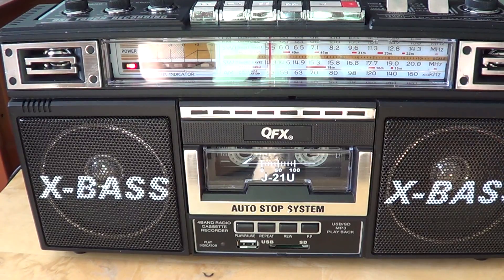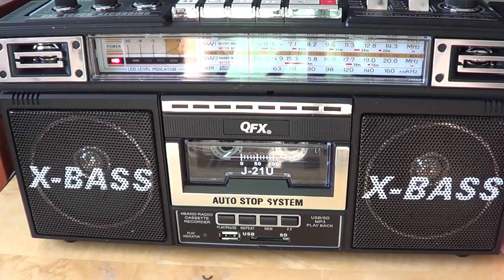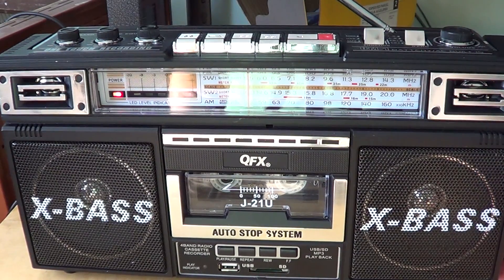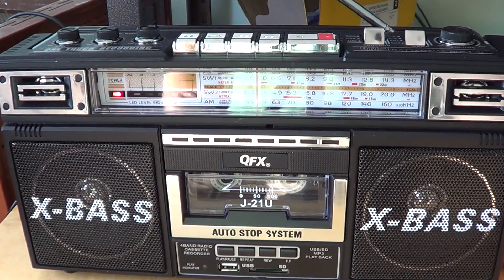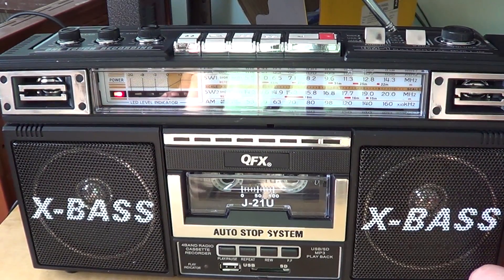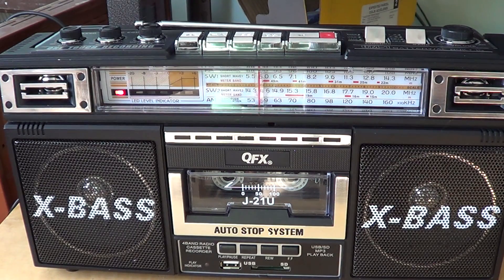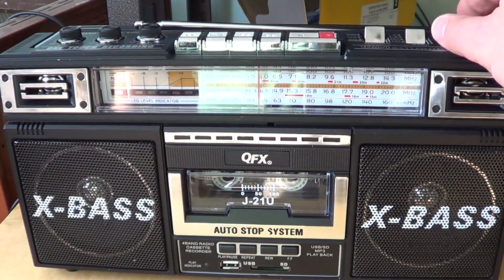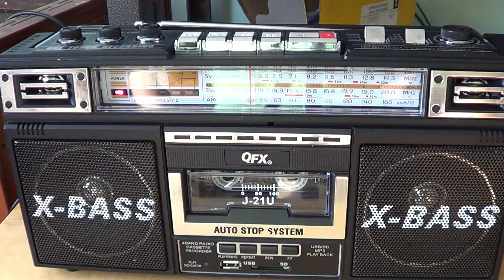QFX J21U testing on FM 88 to 108 Mhz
Testing of the FM band on the QFX J21U multiband boombox